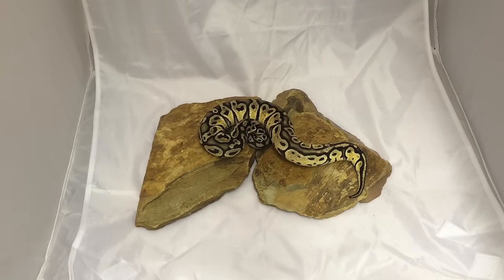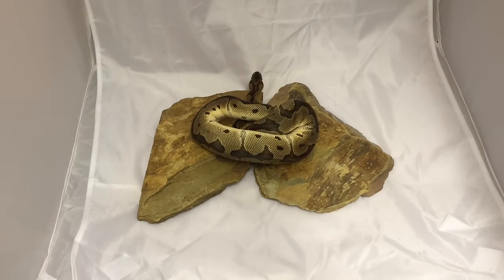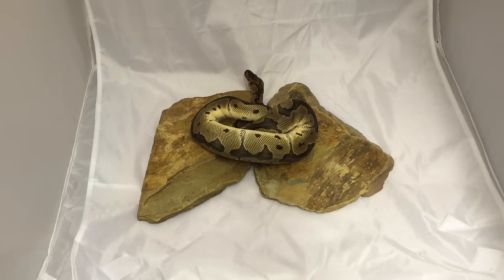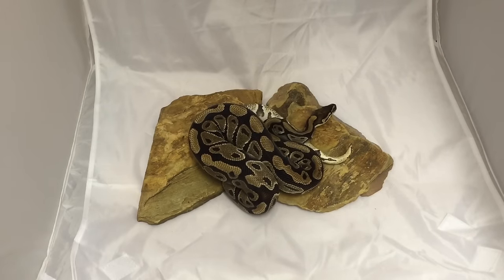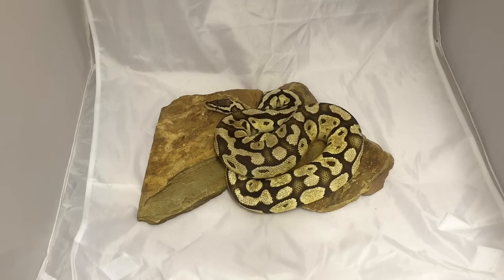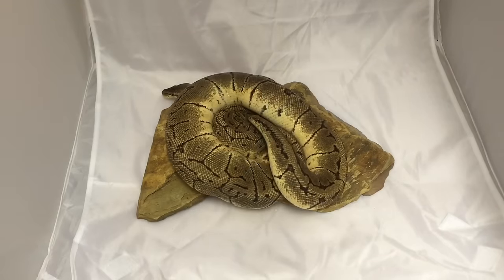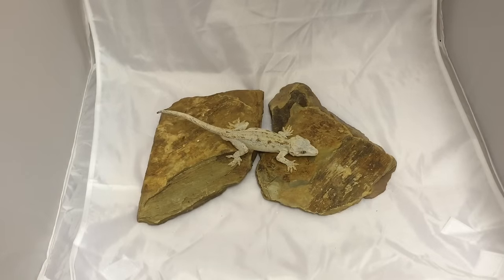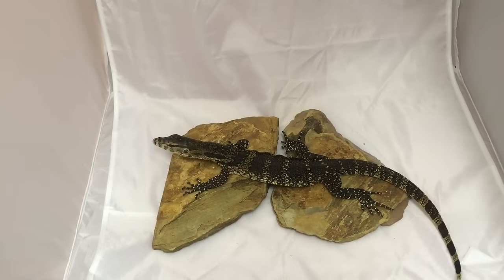New Additions To The Reptile Craze!!!